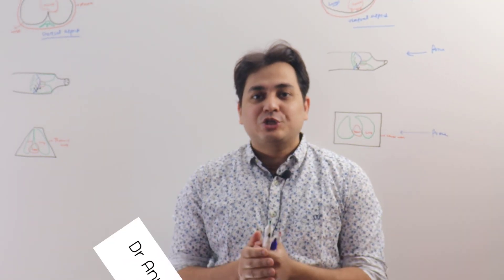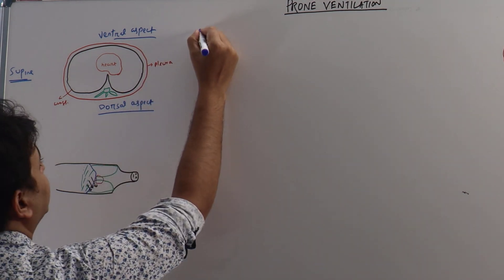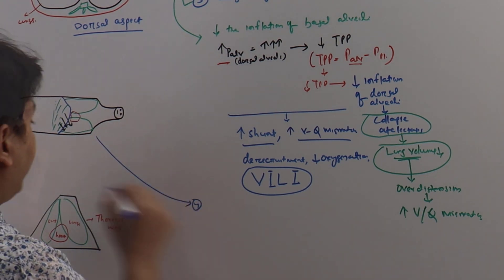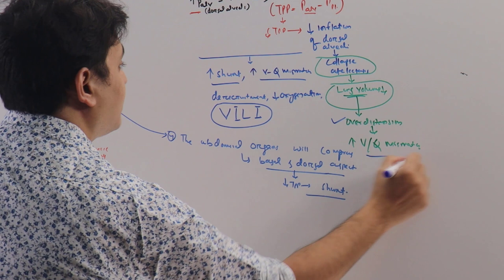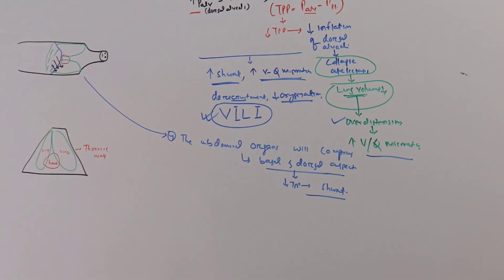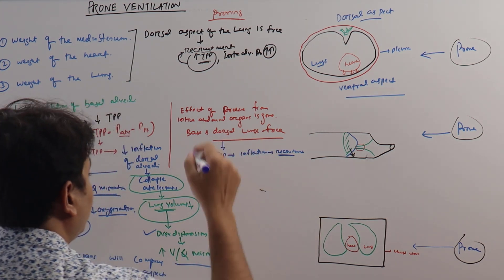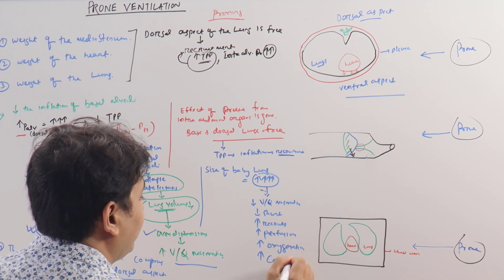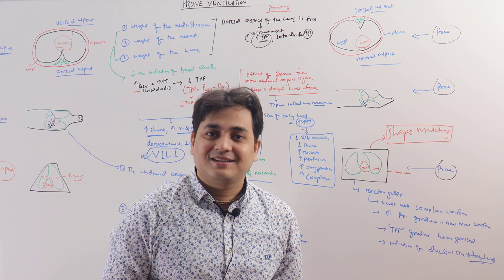PRONE VENTILTION PART 1- RATIONALE AND PHYSIOLOGY | Dr Anupam Mohapatra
In this video we discussed, the physiology and rationale of prone ventilation. How it benifits in an ARDS patient.

twitter you liked this video. Stay updated for further content on related topics. Do share your comment section.